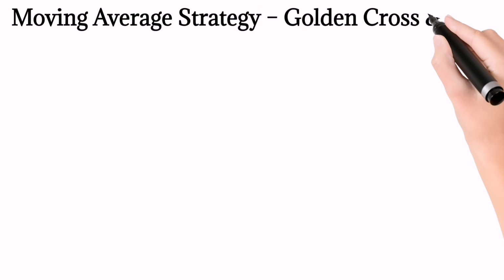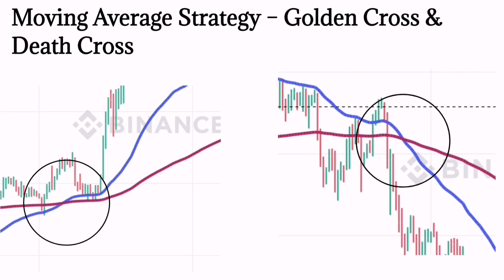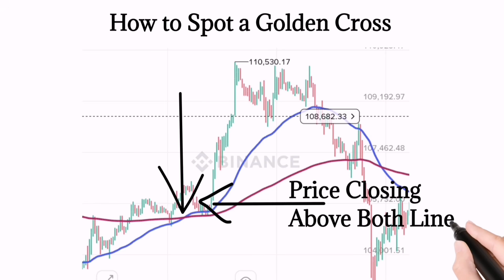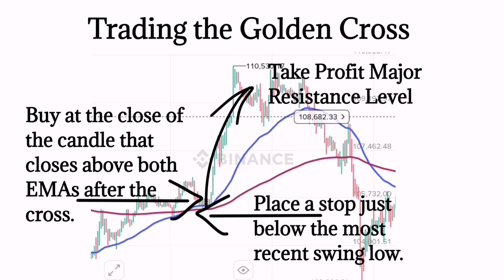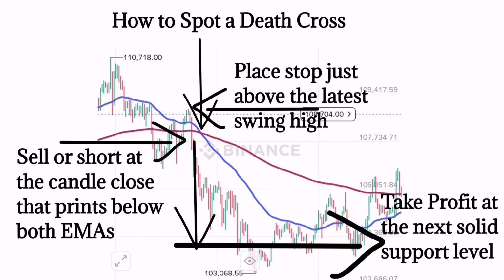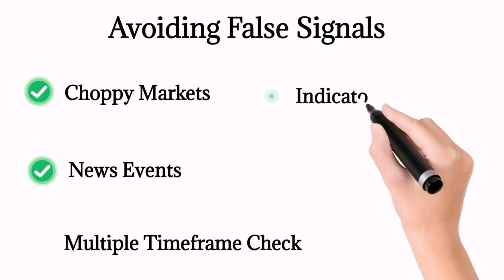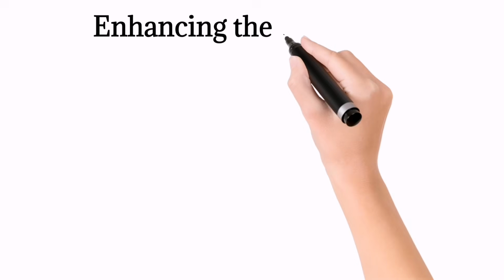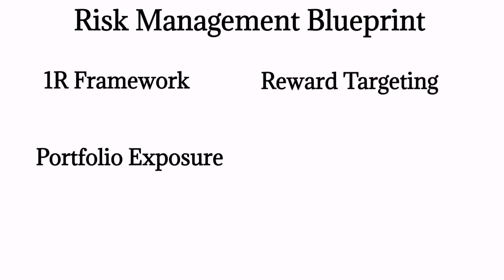Golden Cross & Death Cross Strategy – The BEST Moving Average Setup for Traders!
Discover the ultimate Moving Average strategy using the Golden Cross and Death Cross — two of the most powerful signals in trading history. In this video, we break down exactly how these crossover strategies work, how to use them in Forex, Crypto, and Stock Trading, and what key settings to use for maximum results. Whether you're a beginner or an advanced trader, mastering this strategy could completely transform your trading game.

🔍 What You’ll Learn in This Video:

Introduction
What is the Golden Cross?
What is the Death Cross?
Best Moving Averages to Use (50 EMA & 200 EMA)
Entry, Exit, Stop Loss, and Take Profit Strategy
Real Chart Examples
Backtesting & Win Rate
Final Pro Tips to Avoid False Signals